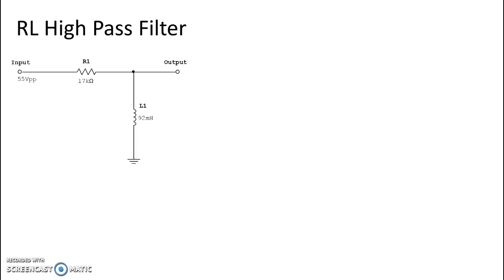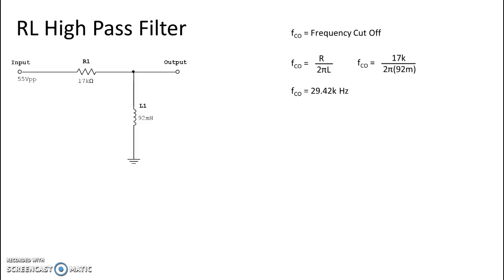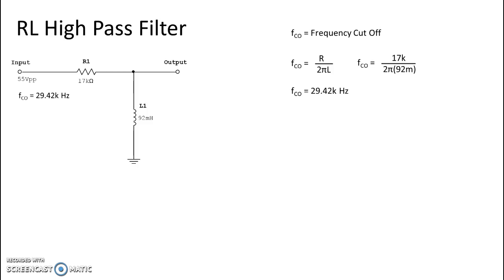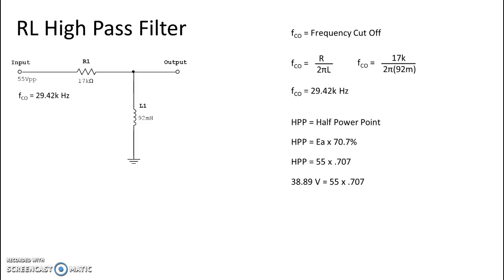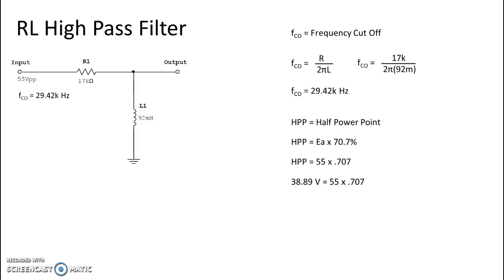RL High Pass Filter